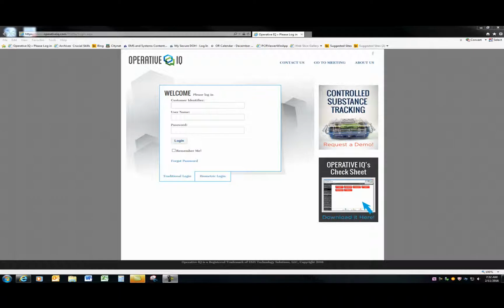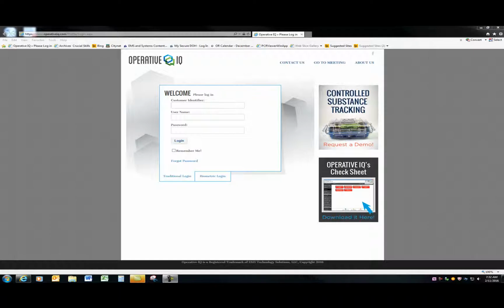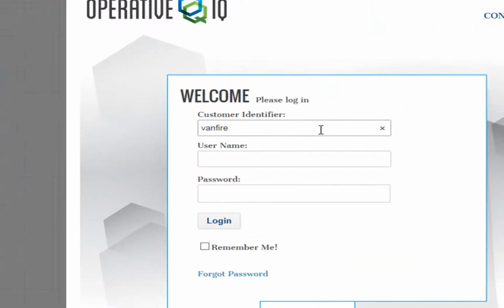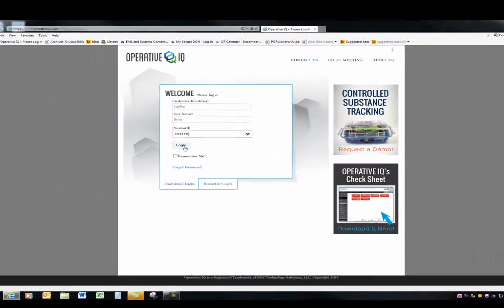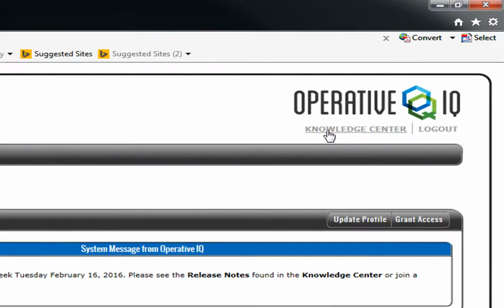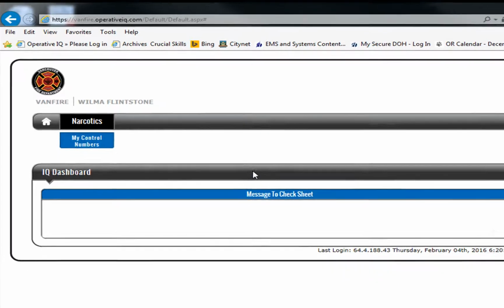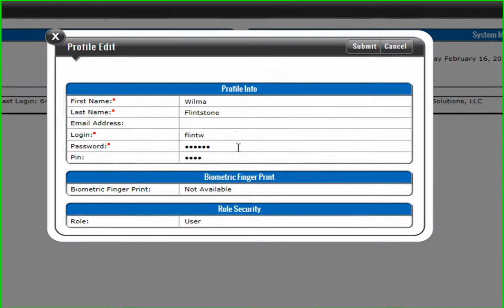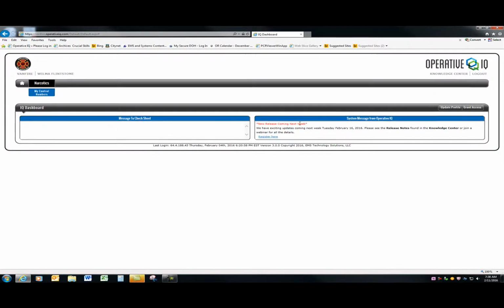OIQ Video 1 Orientation Passwords PINS